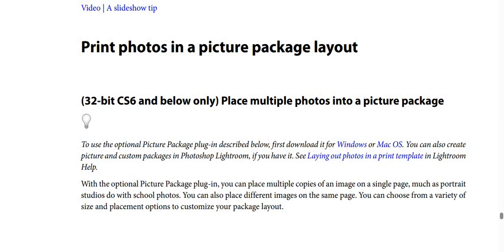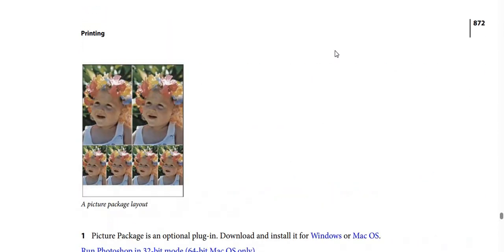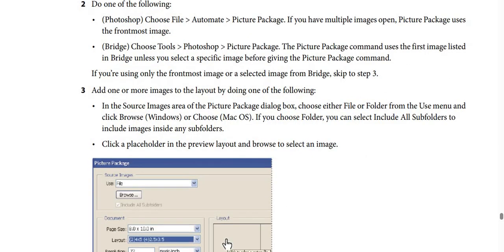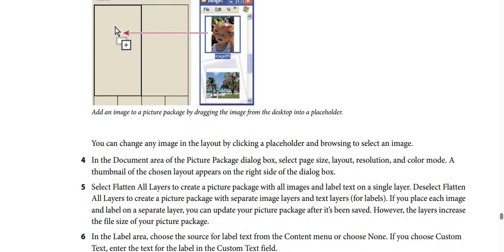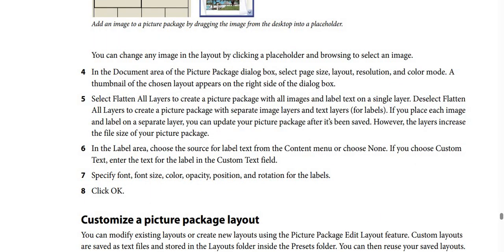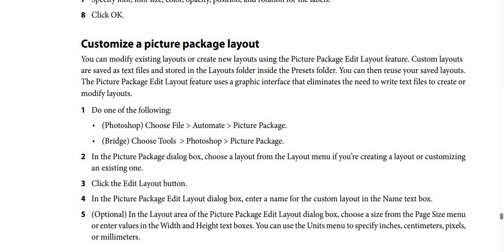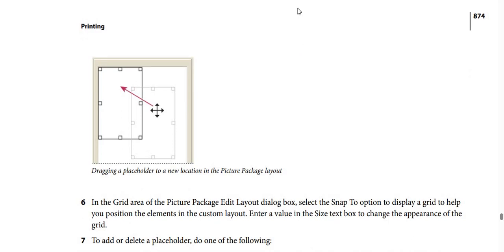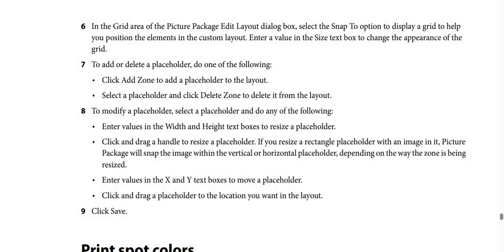Print Photos In a Picture Package Layout | Adobe Photoshop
(32-bit CS6 and below only) Place multiple photos into a picture package
With the optional Picture Package plug-in, you can place multiple copies of an image on a single page, much as portrait studios do with school photos. You can also place different images on the same page. You can choose from a variety of size and placement options to customize your package layout.
Picture Package is an optional plug-in. Download and install it for Windows or Mac OS.
Run Photoshop in 32-bit mode (64-bit Mac OS only).
Do one of the following:

(Photoshop) Choose File Then Select Automate Then Select Picture Package. If you have multiple images open, Picture Package uses the frontmost image.

(Bridge) Choose Tools Then Select Photoshop Then Select Picture Package. The Picture Package command uses the first image listed in Bridge unless you select a specific image before giving the Picture Package command.

If you’re using only the frontmost image or a selected image from Bridge, skip to step 3.

Add one or more images to the layout by doing one of the following:

In the Source Images area of the Picture Package dialog box, choose either File or Folder from the Use menu and click Browse (Windows) or Choose (Mac OS). If you choose Folder, you can select Include All Subfolders to include images inside any subfolders.

Click a placeholder in the preview layout and browse to select an image.